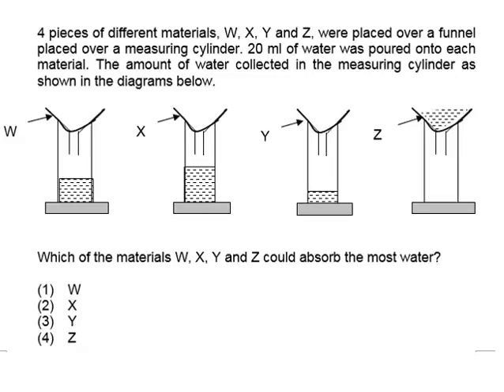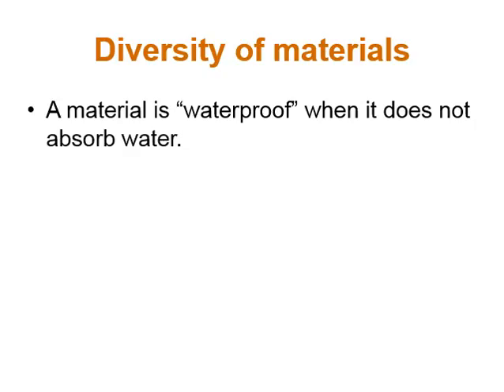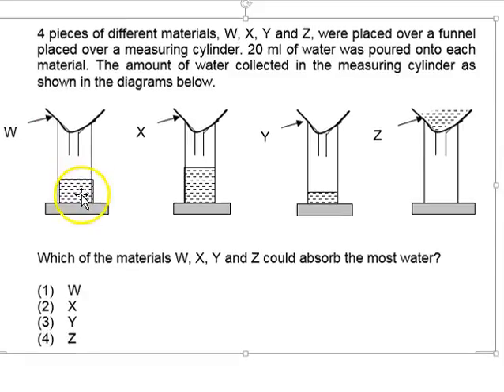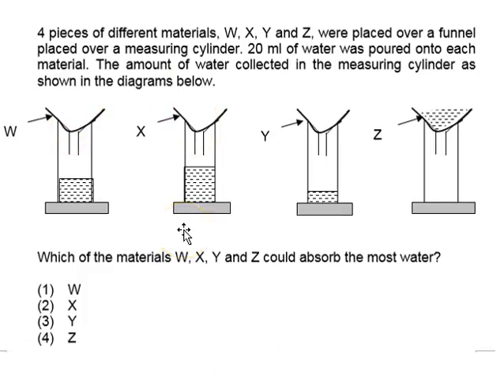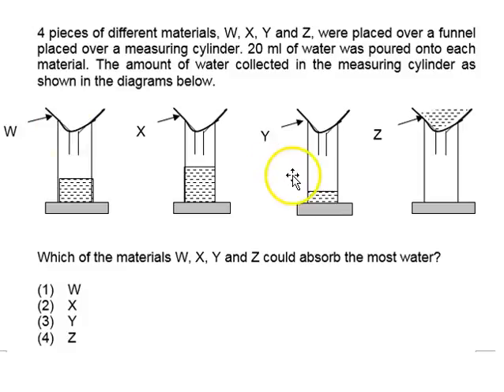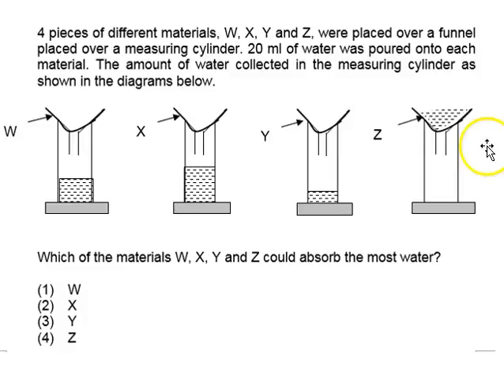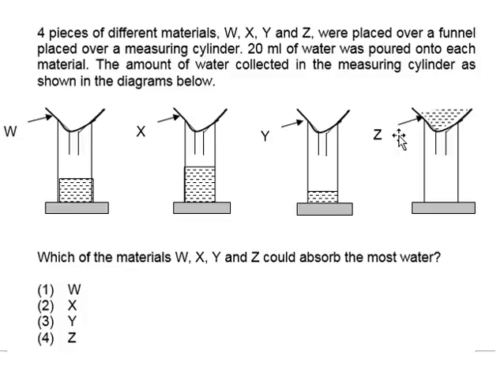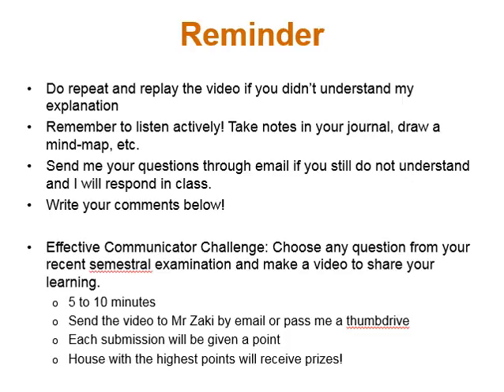P4 Revision 5